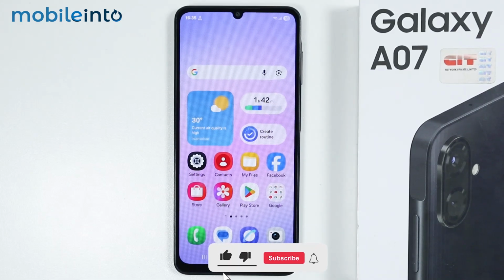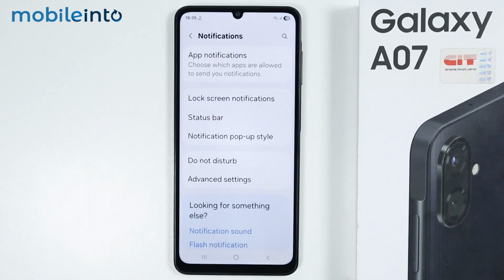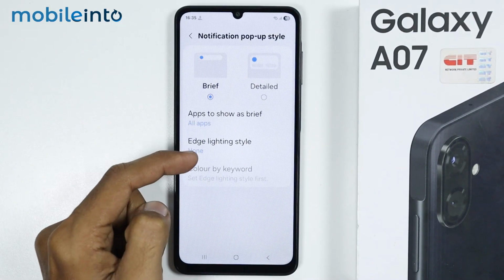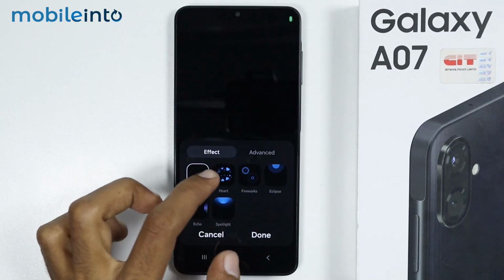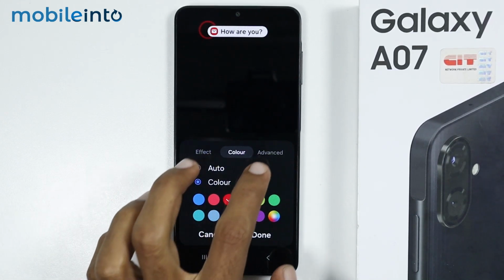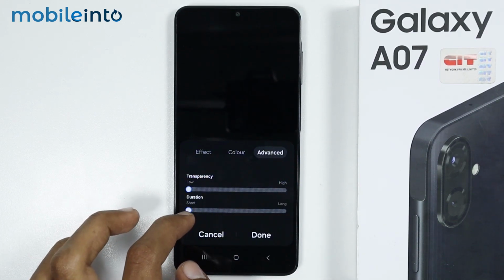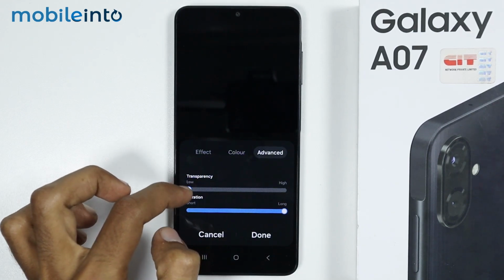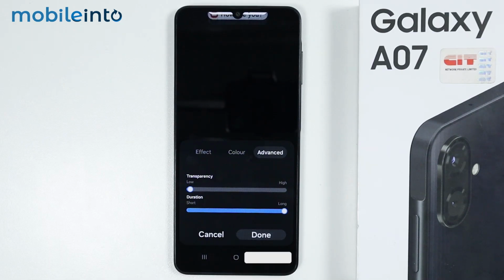How to Turn On Edge Lighting Style on Samsung A07 - Notification Style Setting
In this video, we will learn how you can enable edge lighting style on samsung a07. If you want to turn on edge lighting or find edge lighting settings in samsung a07, follow these steps.